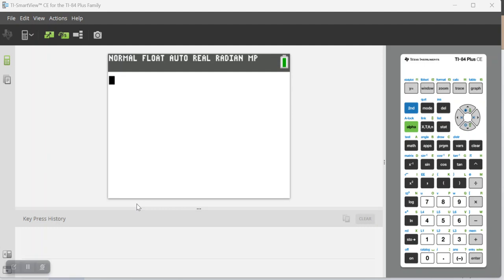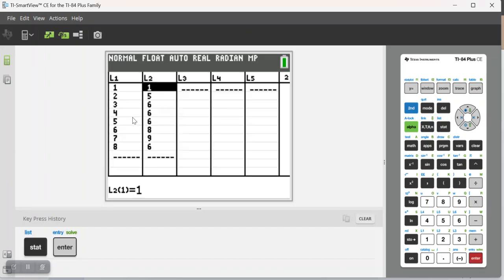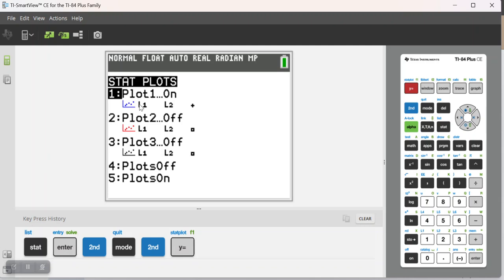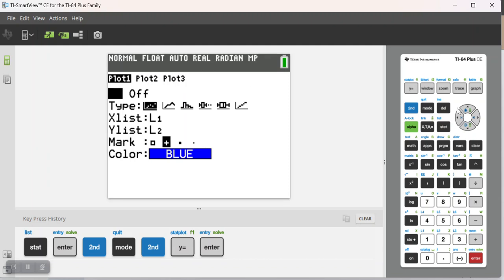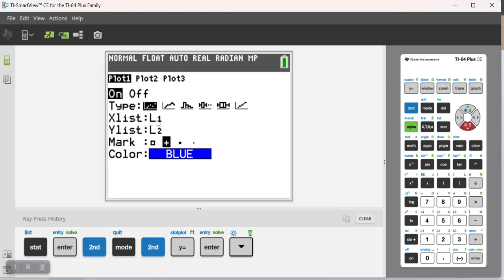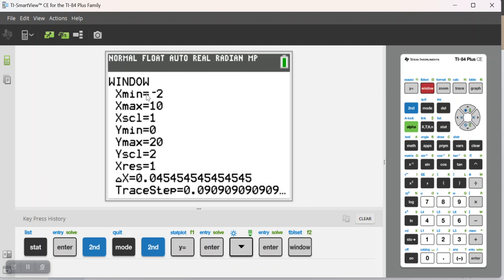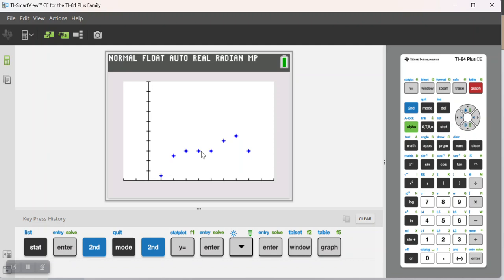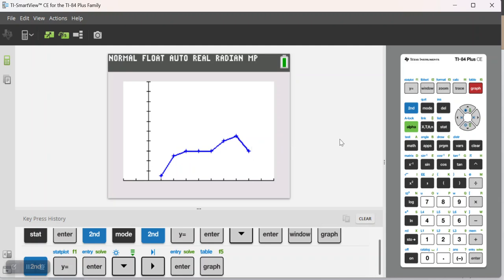Scatter and Line Plots (TI 84 Plus CE)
Scatter plots and line plots can be an effective way to visually analyze a data set.